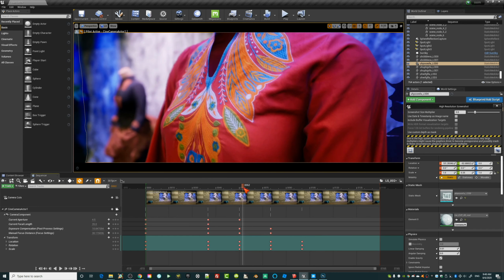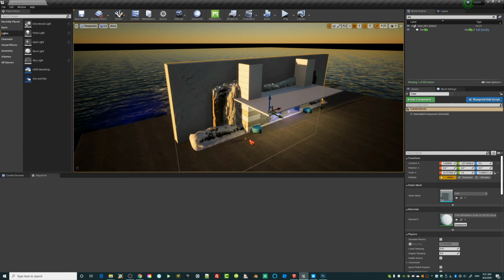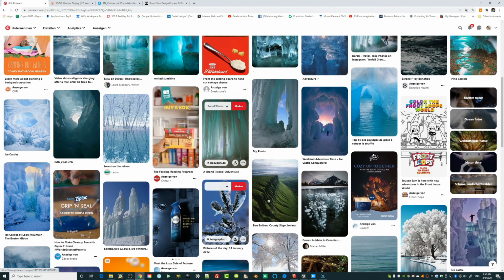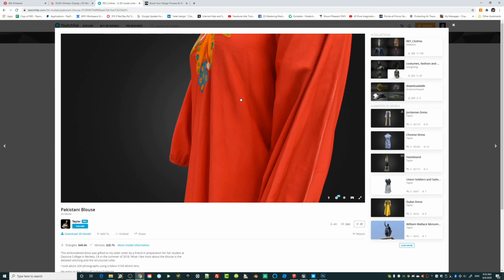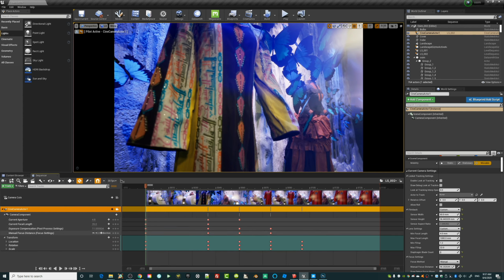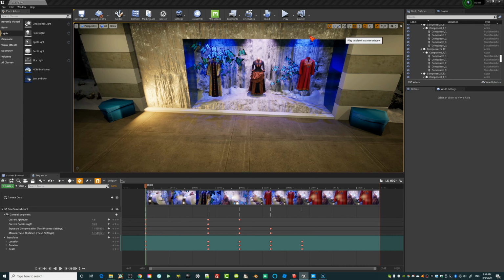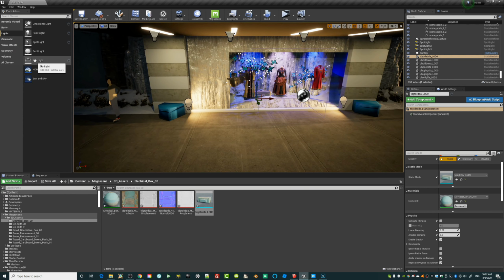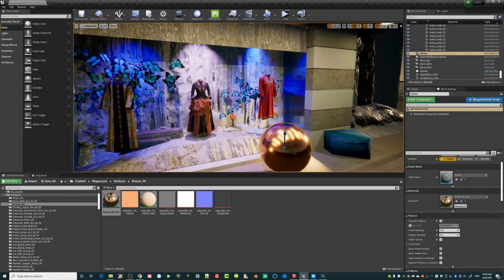Retail Design Tutorial using Google Sketchup + Unreal Engine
Best 3D Interior Design Software - One FREE Tool Creative Professionals Must Have
Interior design tutorial using Google Sketchup + Epic's Unreal Engine